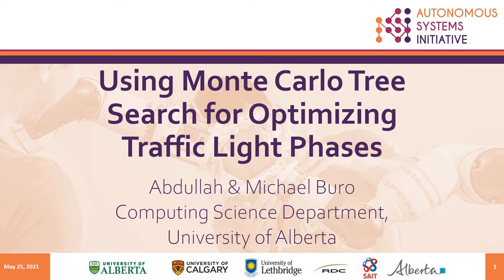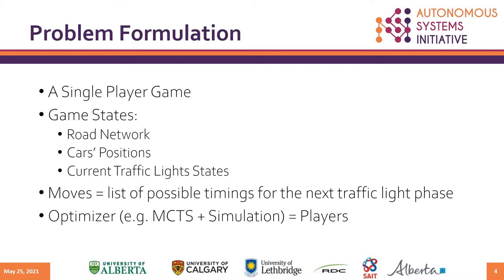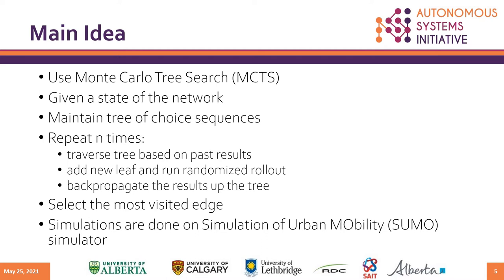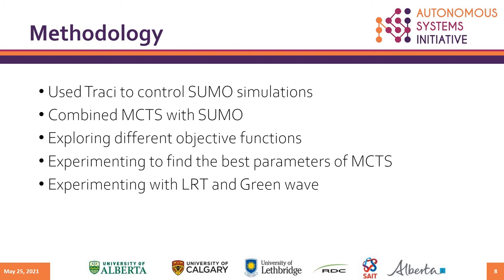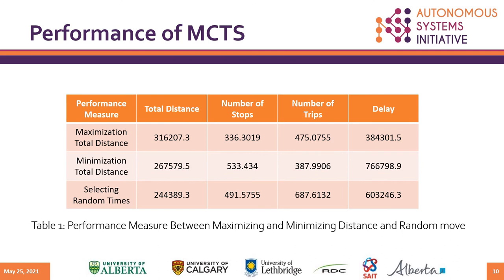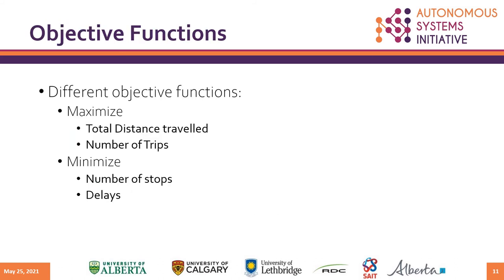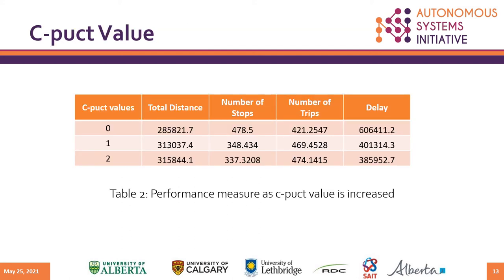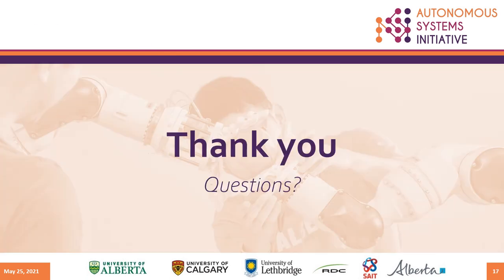Using Monte Carlo tree search for optimizing traffic light phases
Abdullah:
In our research work, we would like to propose an online system where optimal traffic light timings are selected based on simulations that are performed by a search algorithm called Monte Carlo Tree Search (MCTS). Many systems that find an optimum traffic signal timing, involve using optimization techniques such as Particle Swarm Optimization. This kind of optimization technique requires correct spatial and temporal constraints to ensure an optimal solution. There are several reasons for using a search algorithm over optimization techniques. We can control how far into the future we want to search. And we do not have to handcraft all the parameters (e.g. durations, splits, offsets, etc.), rather we can rely on the search to figure these out. The objective functions that we are optimizing are total distance driven, time loss and number of stops. By using MCTS we are trying to optimize signal timings in a reasonably sized network while taking Light Rail Transit (LRT) trains into consideration. Initial numerical experiments with SUMO simulator show promising results for MCTS. Currently, we are optimizing the parameters (e.g., c-puct value, iterations, etc.) of MCTS by utilizing over 100 test cases. After optimizing the parameters, MCTS can be used to produce better and improved traffic signal timings for complicated networks.